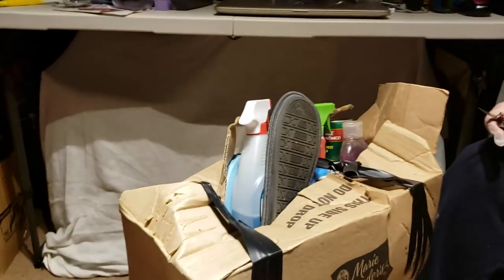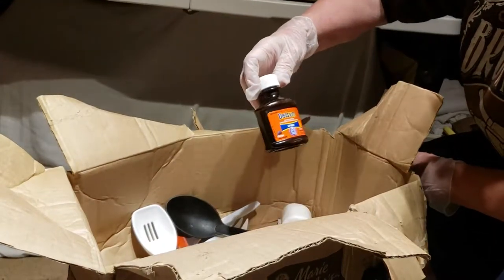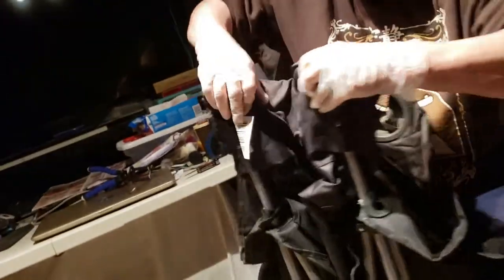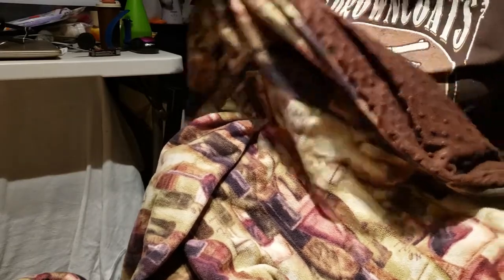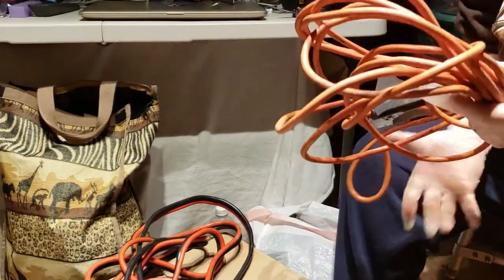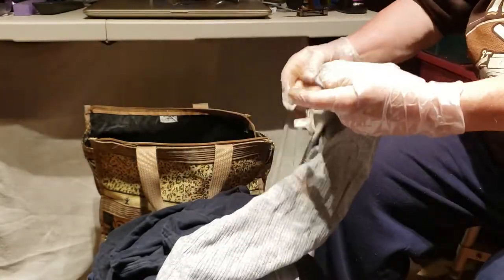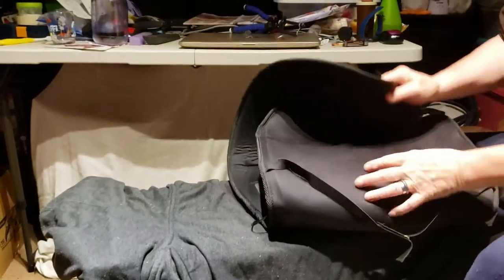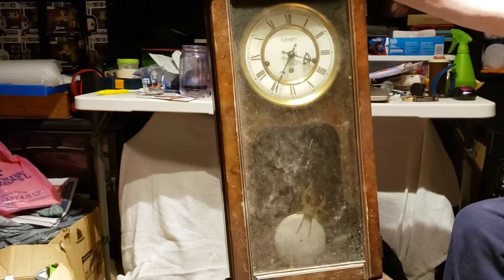Buried Treasure: We bought an abandoned storage locker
Part 4 of the $20 Storage unit unboxing.

Our Ebay Store